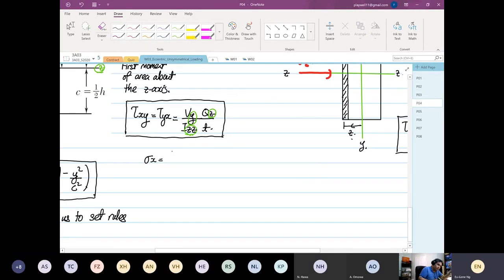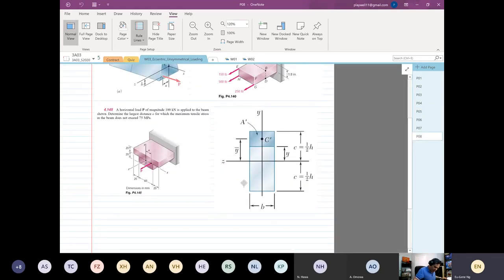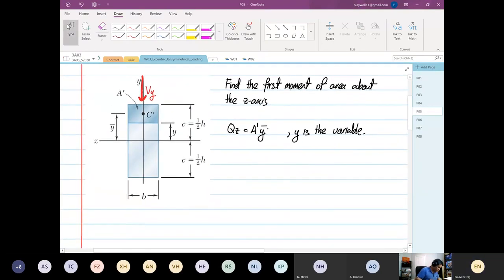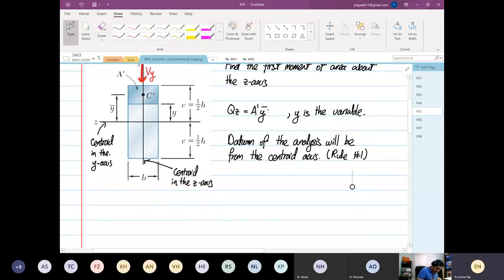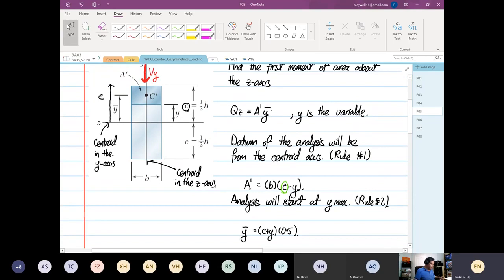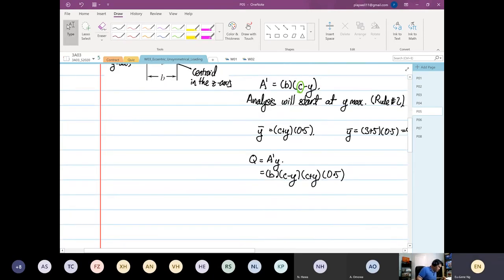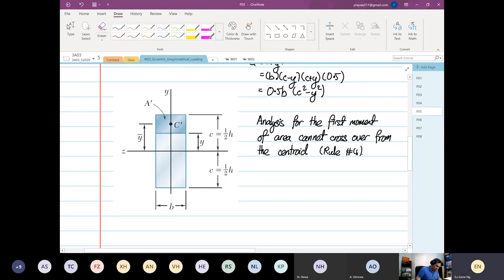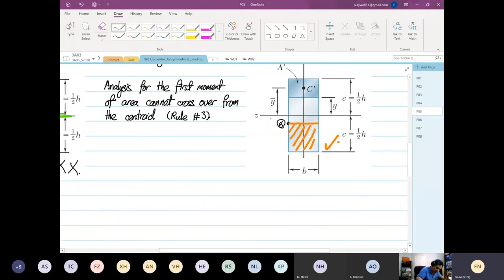W04 Fr Shear Stress P4